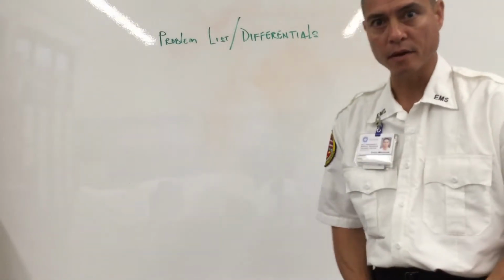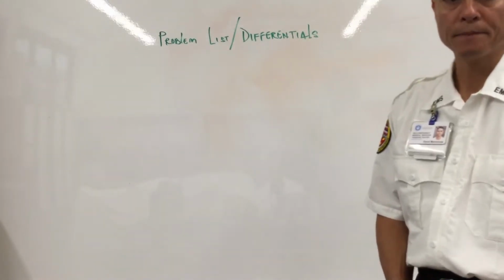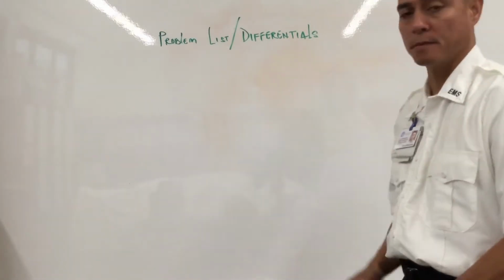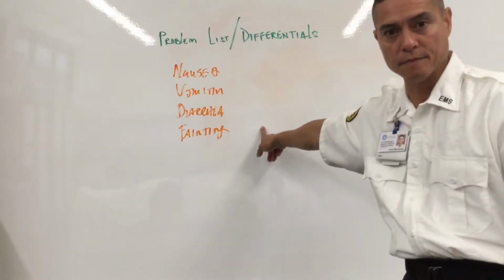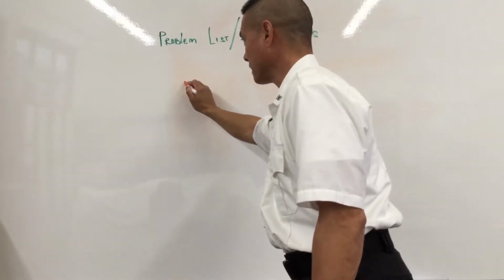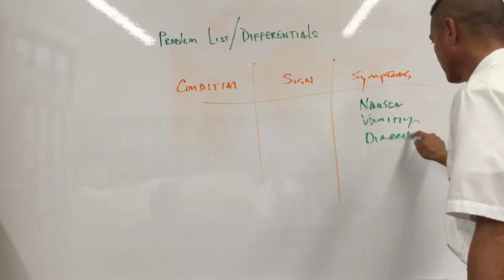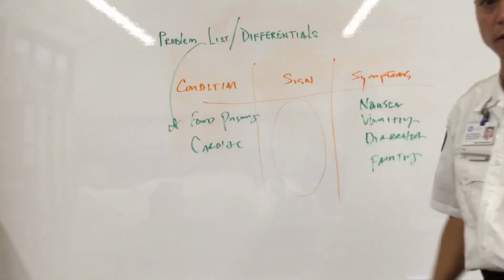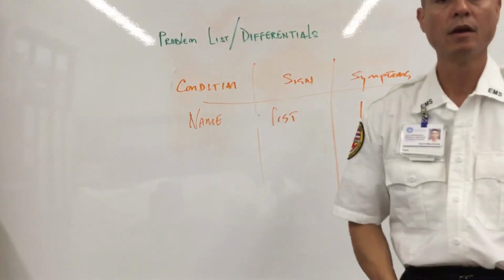Problems list or Differential List